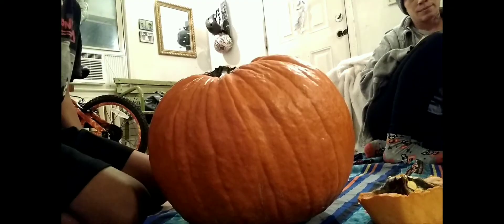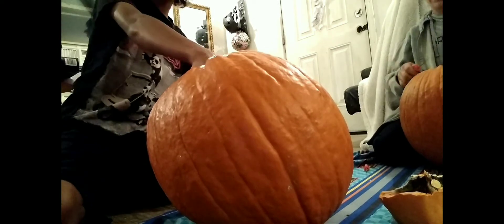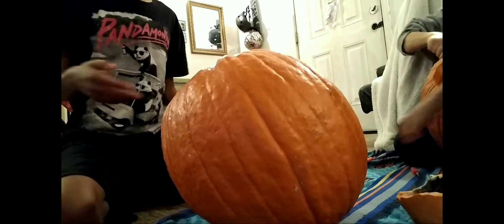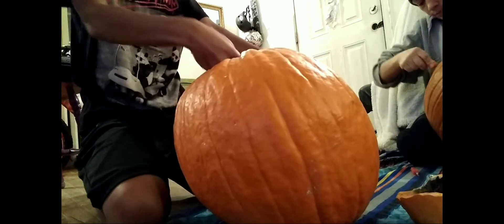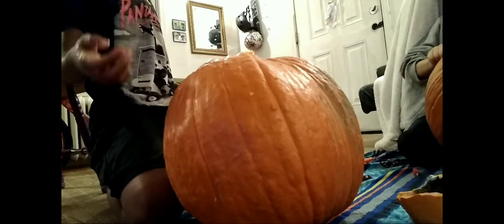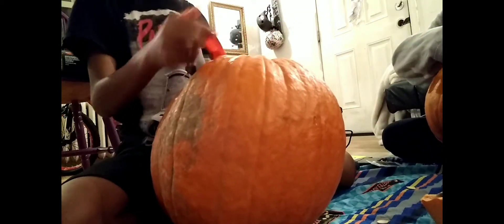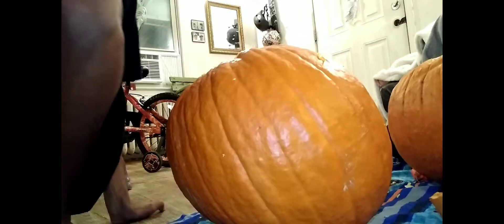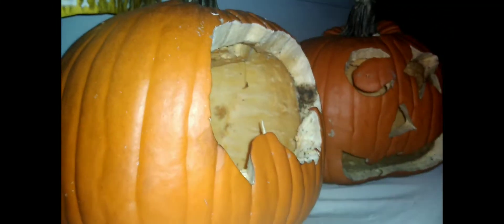WE CARVED PUMPKINS!! (100 SUB SPECIAL) HAPPY HALLOWEEN 🎃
Today my family carved pumpkins! So I decided to make a video of me carving my pumpkin! Happy Halloween everyone!🎃🧙👻

Songs I used:
Alone- Marshmello
Lethal Lava Land
Koopa's Road
Koopa Cape
Pumpkin Beat- Mr. Booga